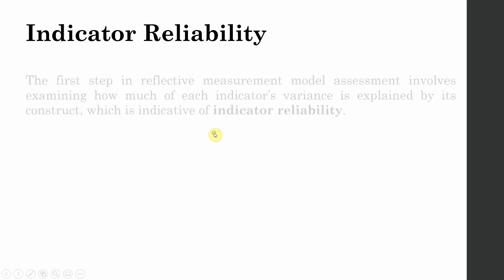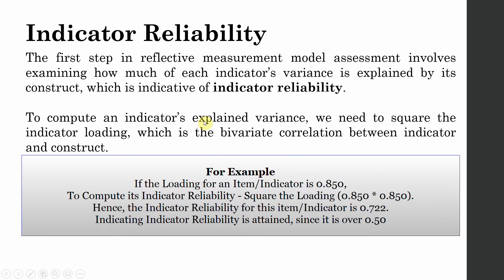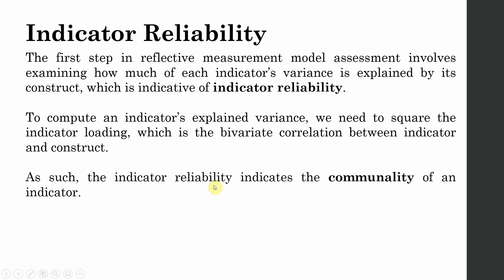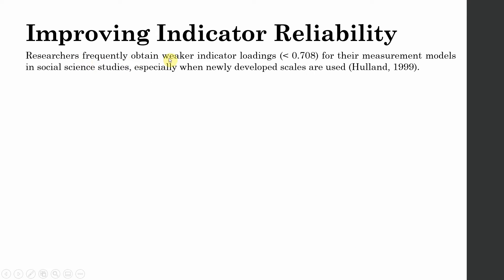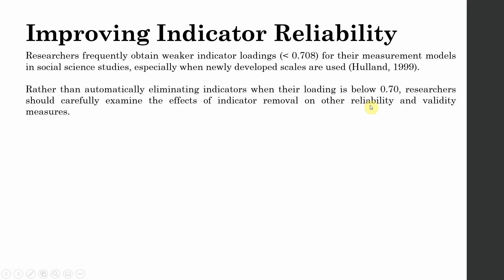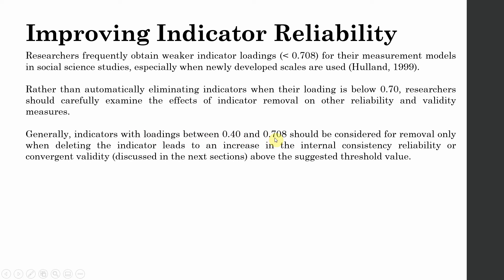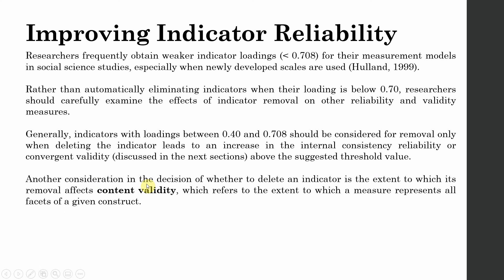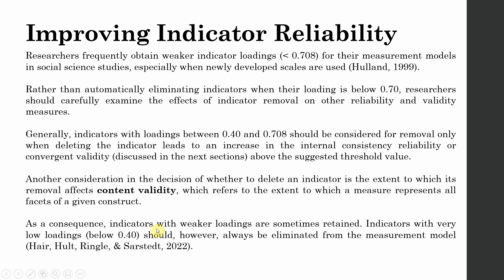What is Internal Consistency Reliability and Which Reliability Statistics to Choose?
The session discusses the theory of Internal Consistency Reliability, How to Assess it, and Which Reliability Statistics to choose from Cronbach's Alpha, Rho_a, and Composite Reliability.